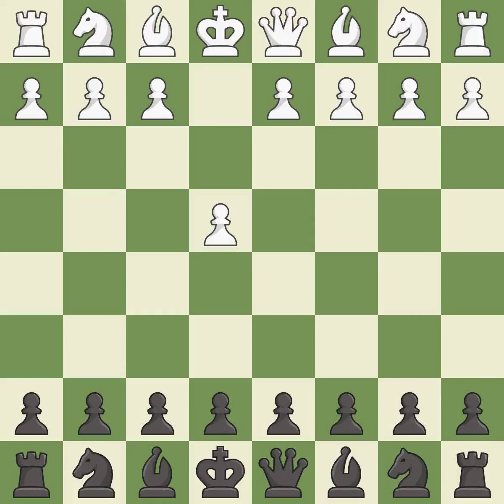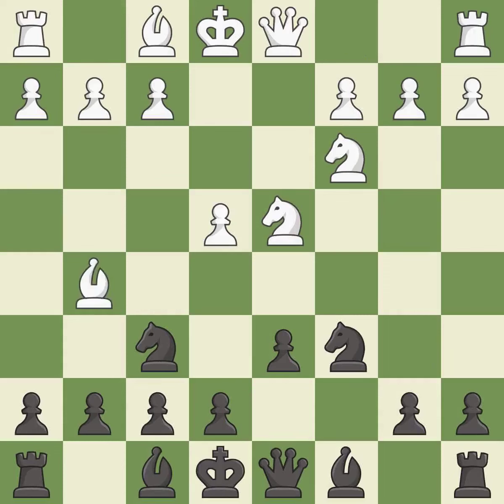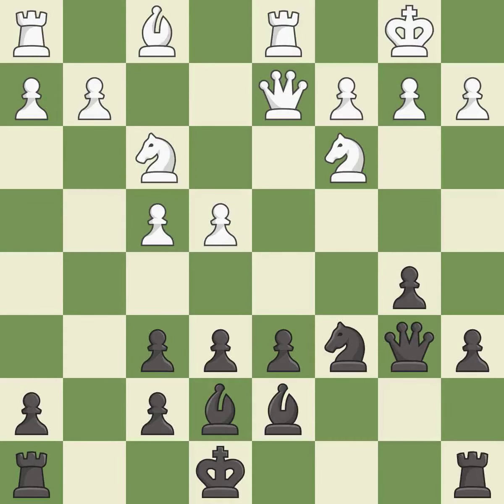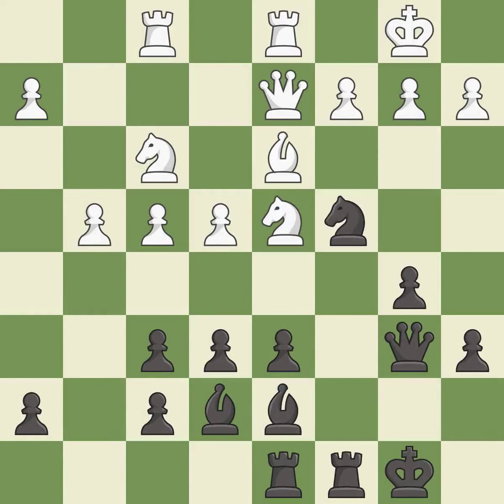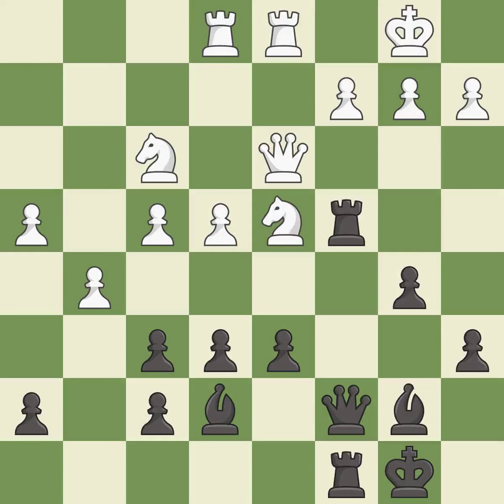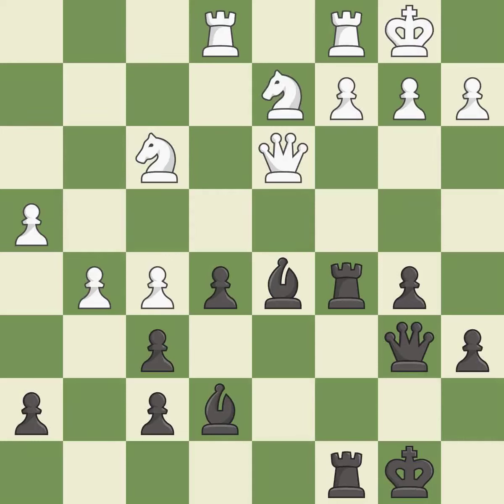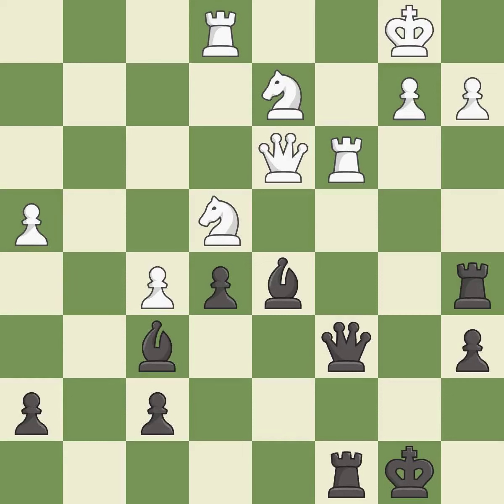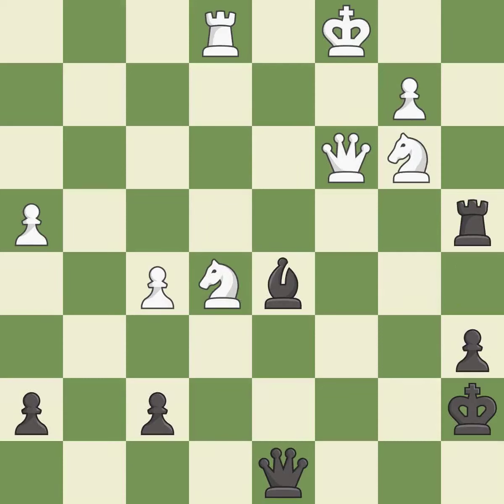Sicilian Defense: Open, Classical, Richter-Rauzer, Nyezhmetdinov Attack, 11...gxf6 12.Kb1 Event: 81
Sicilian Defense: Open, Classical, Richter-Rauzer, Nyezhmetdinov Attack, 11...gxf6 12.Kb1 Event: 81st Tata Steel GpB